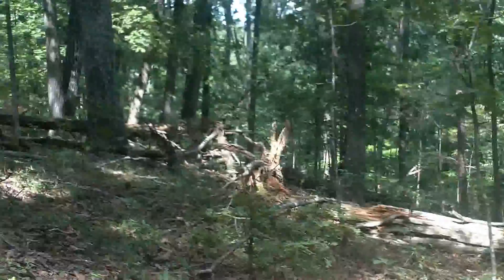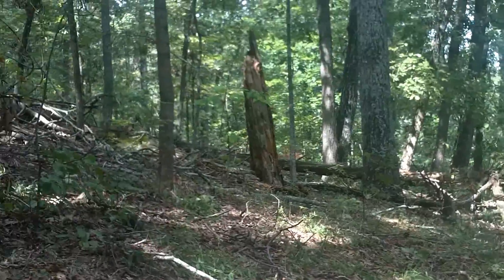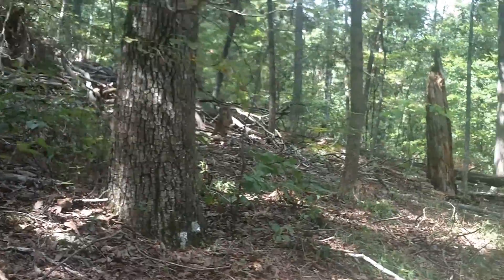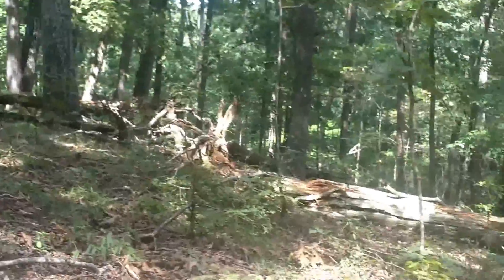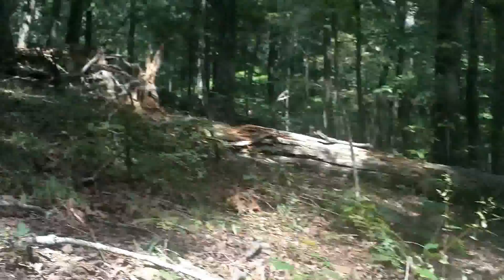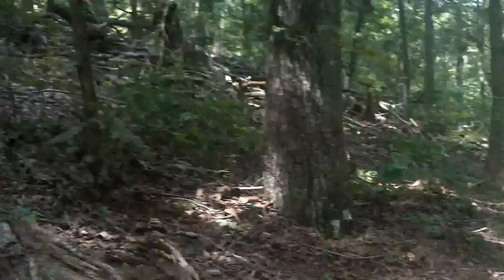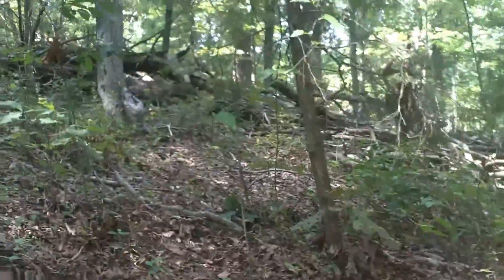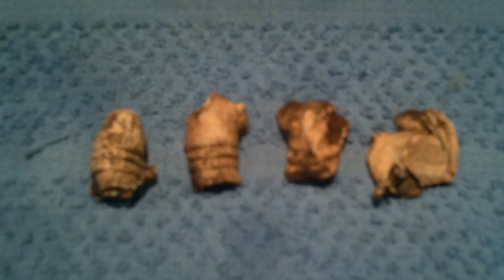Short Scouting Hunt HB #25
Bob does a 2.5 hour recon of an area he has never hunted before.